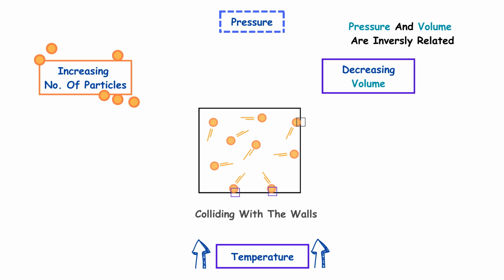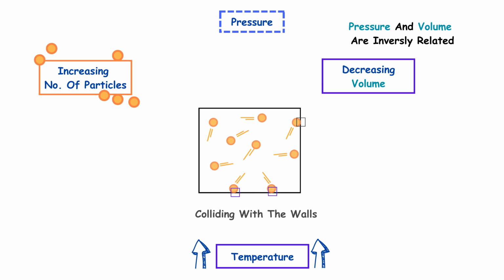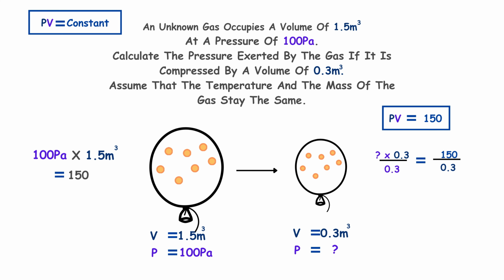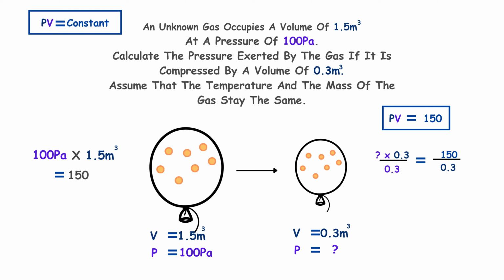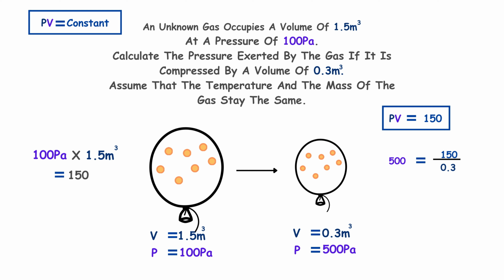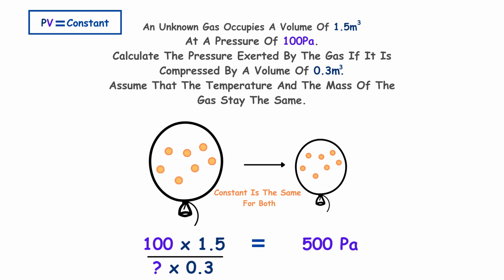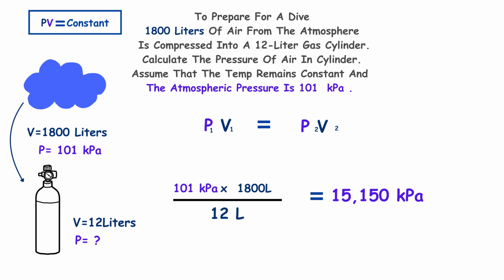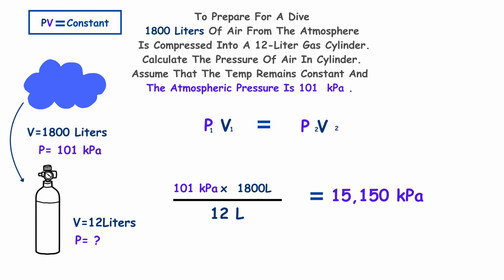3.5 - Pressure & Volume (PV = Constant)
GCSE Physics - Pressure & Volume (Boyle’s Law Explained!)
📅 Uploaded: Oct 15, 2019 | 👀 152,809 views

In this video, you'll learn:
✅ Why pressure and volume are inversely proportional in gases
✅ How to use the equation PV = constant (also written as P₁V₁ = P₂V₂)
✅ Step-by-step worked examples to help you with calculations

📘 Perfect for all major GCSE and IGCSE Physics courses
✔️ Suitable for both higher and foundation tier students
✔️ Covers the essential content you need for exams

🔍 Exam board-specific guidance:

AQA: Triple (separate) science only

Edexcel GCSE: Triple (separate) science only

Edexcel IGCSE: All content is fully relevant

OCR 21st Century: Triple (separate) science only

OCR Gateway: Triple (separate) science only

👉 Whether you're revising or learning it for the first time, this video will help you master gas pressure and volume with confidence!